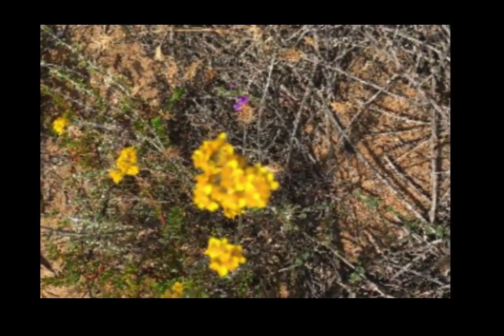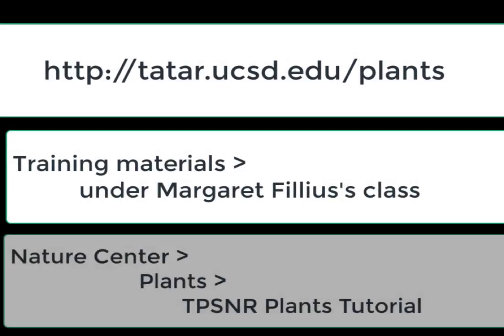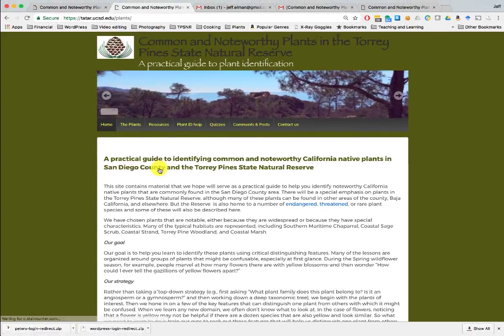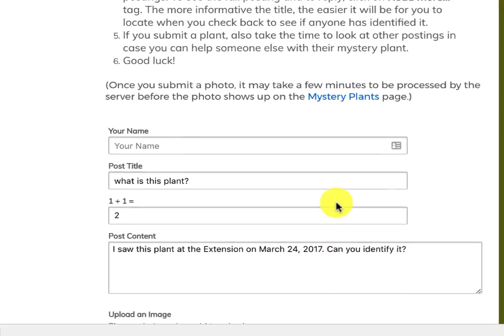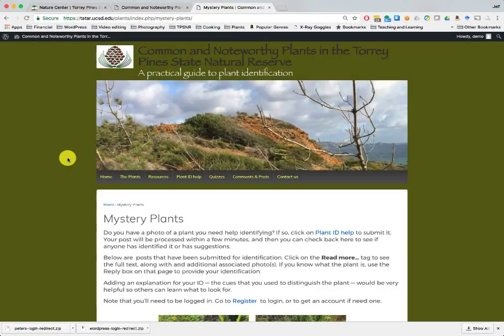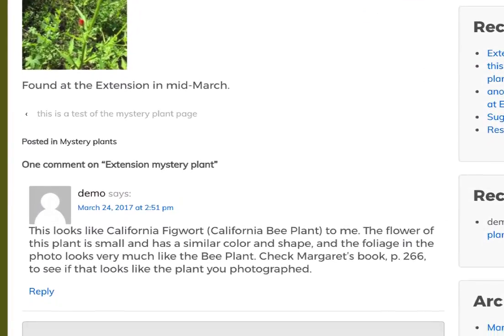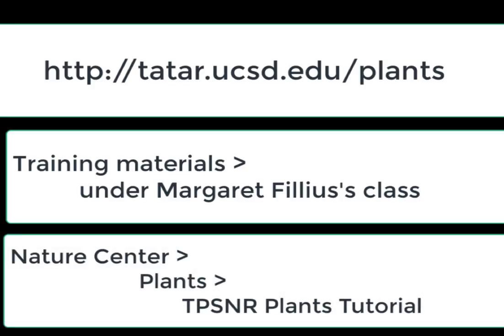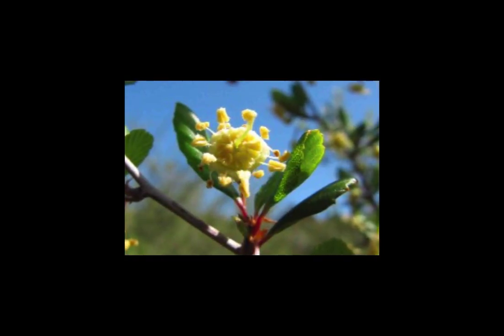Help with my plant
Short tutorial on how to use the "Plant ID help" feature of the "Common and Noteworthy Plants of the TPSNR"